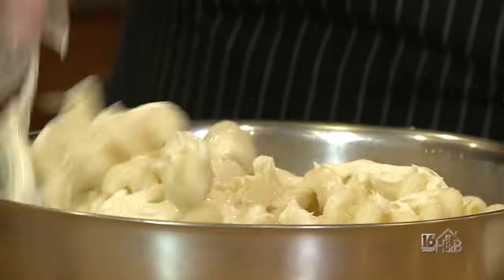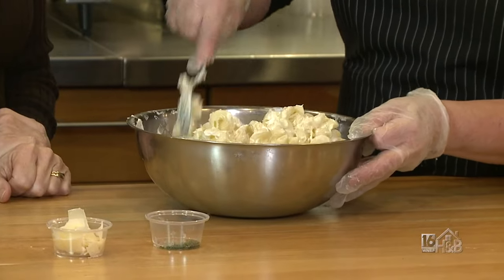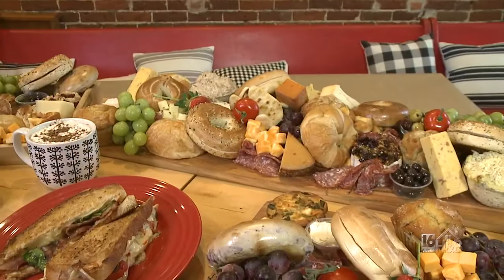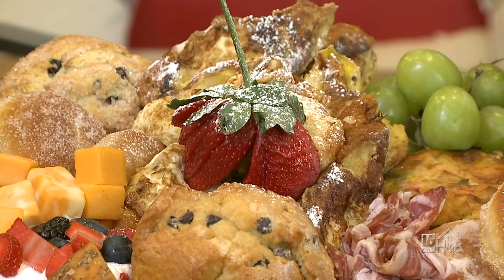The Poppy Press Coffee Company